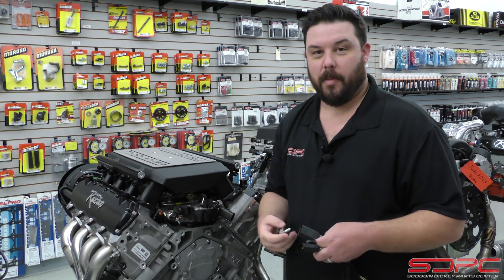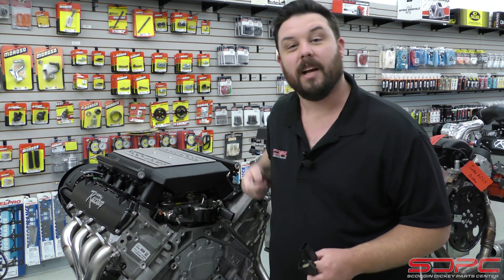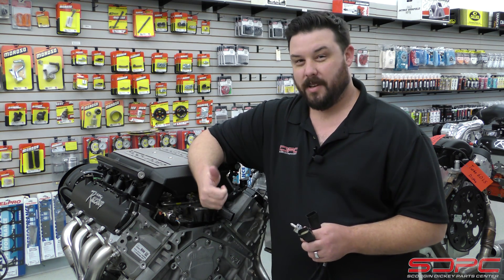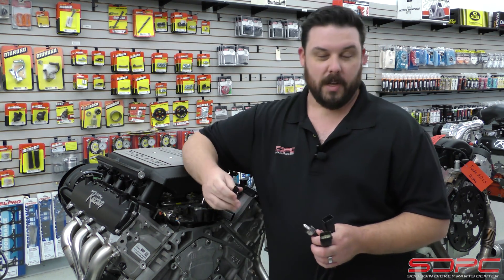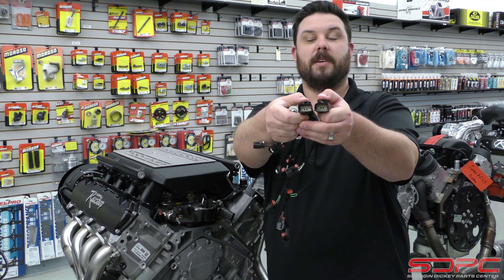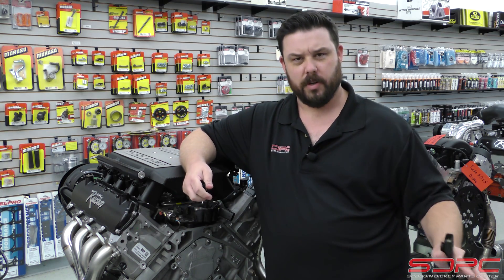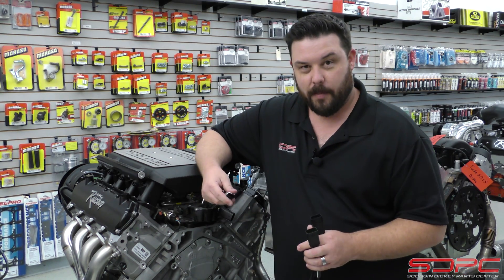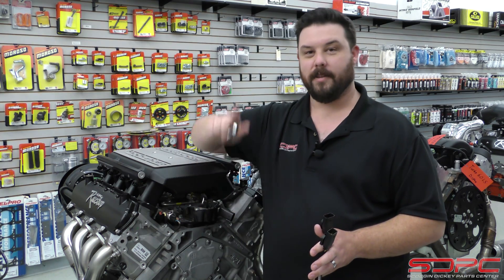SDPC Tech Tips: Gen V LT Fuel Pressure Sensor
Installing your Gen V LT and keep seeing questions on wether you have a 4-pin or 3-pin harness?  This is in regard to the fuel rail pressure sensor on the back of your engine.  GM made changes around 2016 from the 4-pin (analog) to a 3-pin sensor (digital).  This is important as the controllers are different and the harness that goes to those sensors is pinned differently!